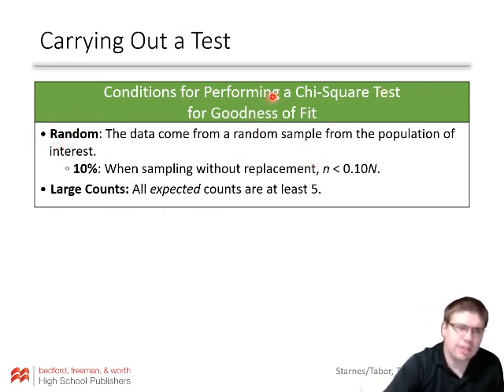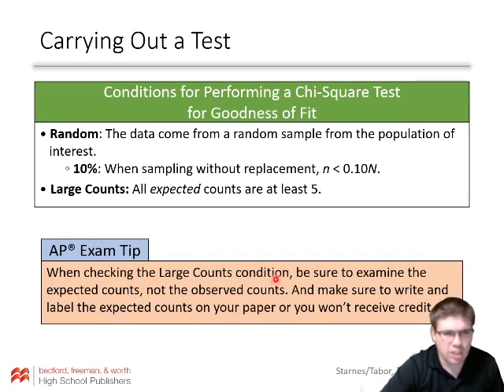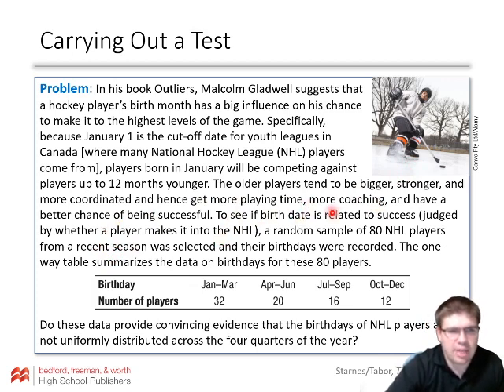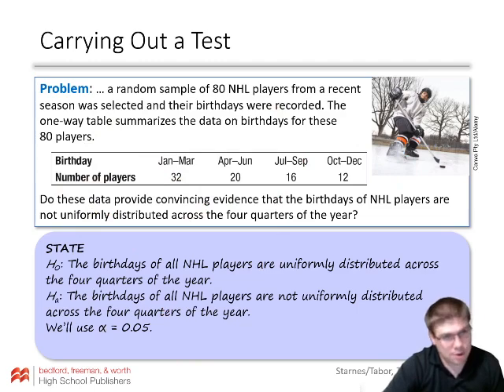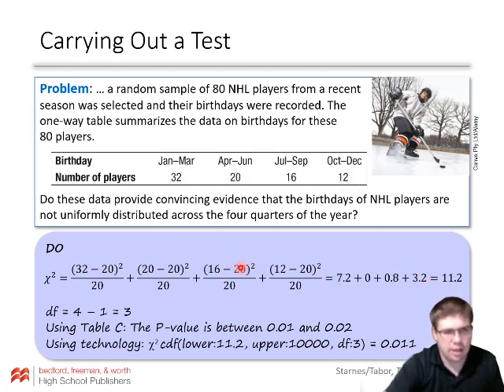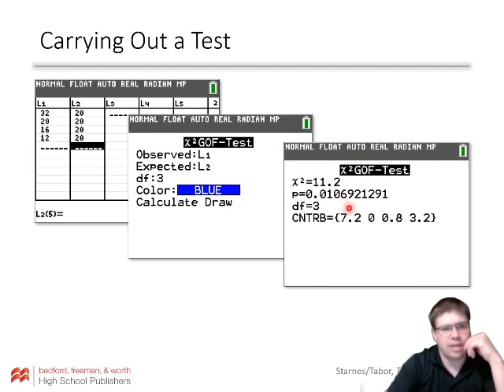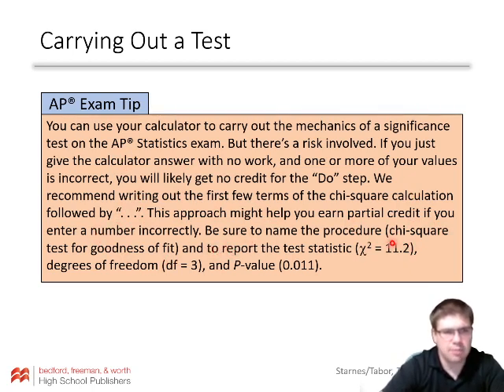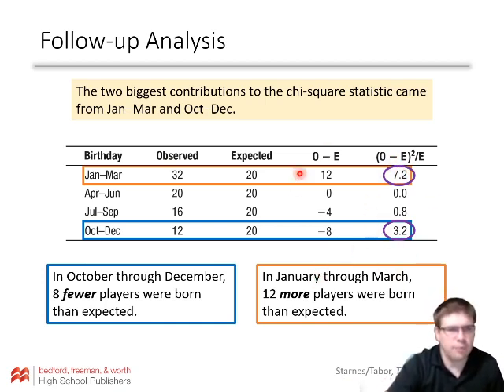11.1 Chi-Square GOF Test part 3